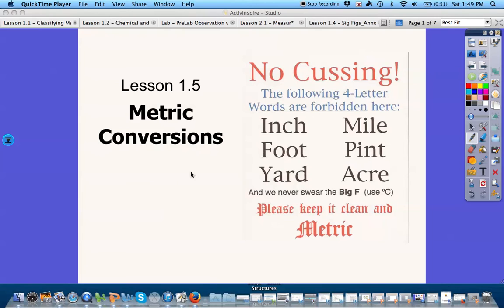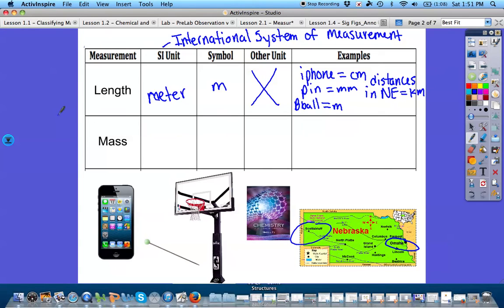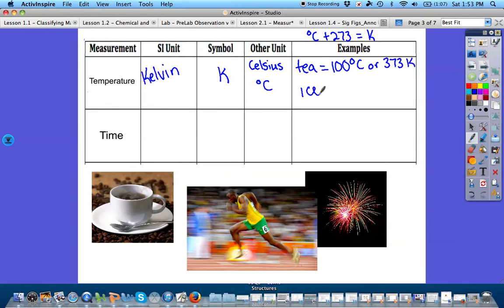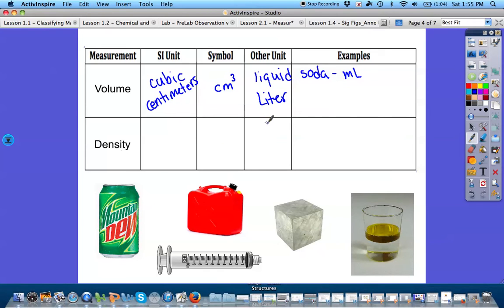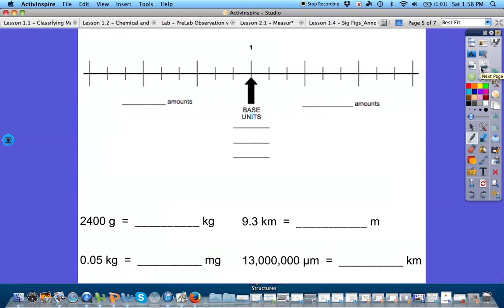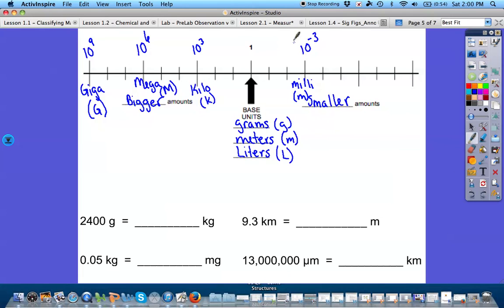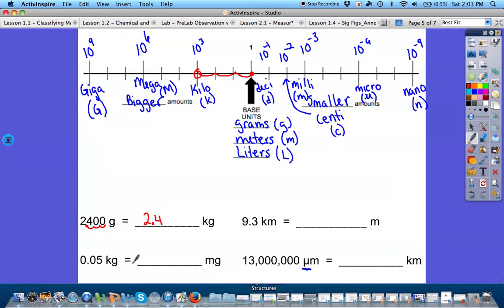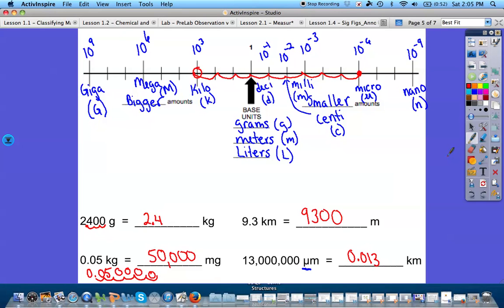Lesson 1.5 - Metric Conversions